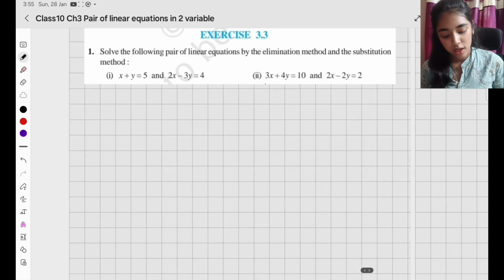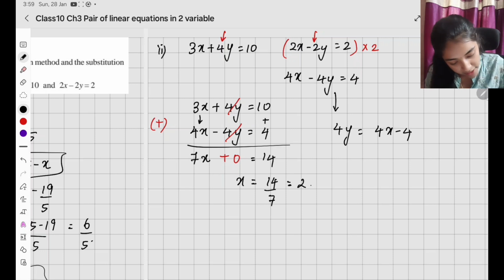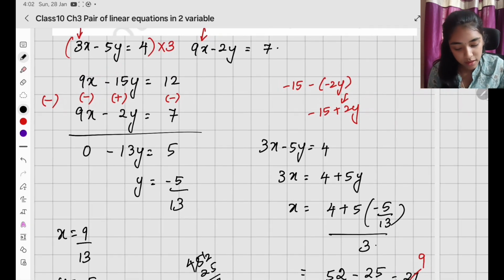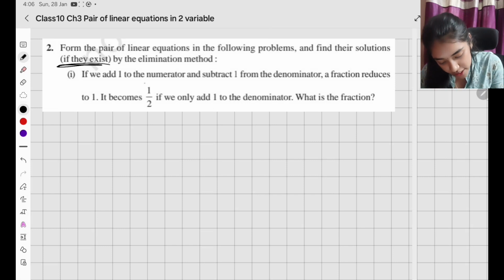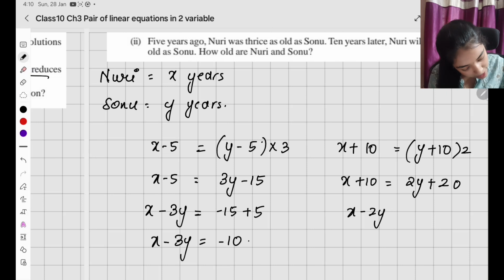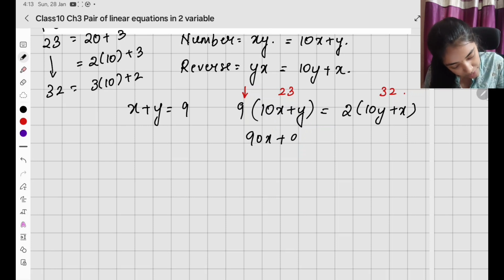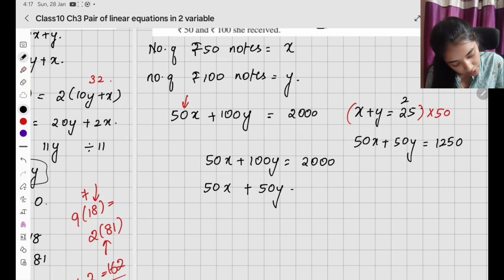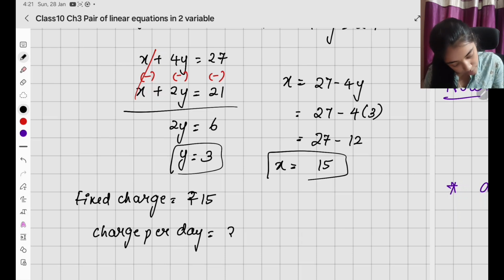Class10 Ch3 Ex3.3 Q1&2 Elimination method Parallel lines Consistent Inconsistent ax+by+c=0